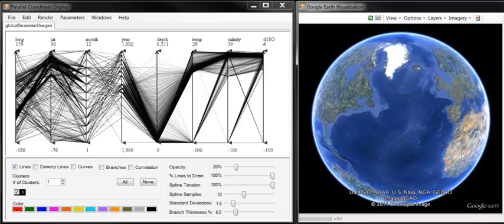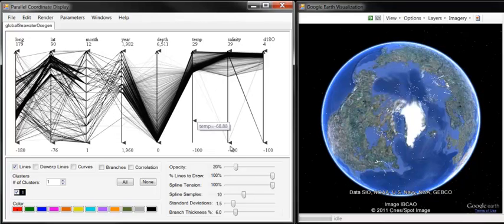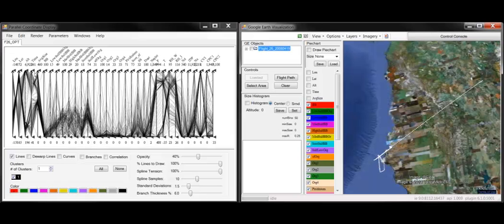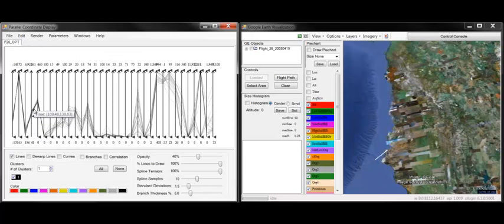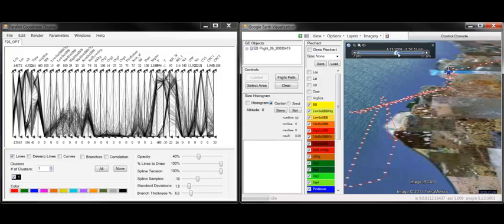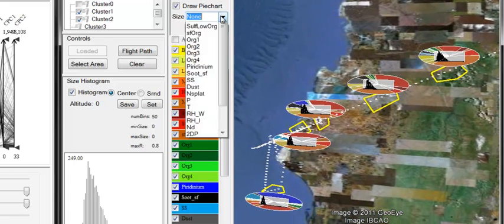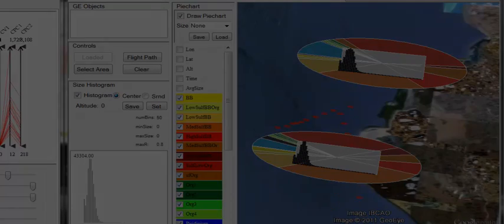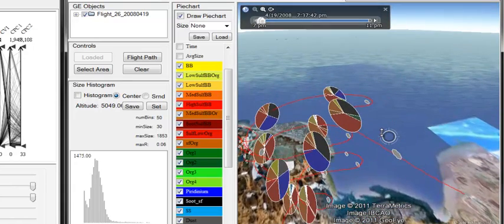Visual Analytics on Google Earth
Climate research produces a wealth of multivariate data. These data often have a geospatial reference and so it is of interest to show them within their geospatial context. In this video we present a framework that allows for interactions in the geographical display (Google Earth) which is tightly linked with a parallel coordinates multivariate information display. Several other visual representations, such as pie and bar charts are integrated into the Google Earth display and can be interactively manipulated.